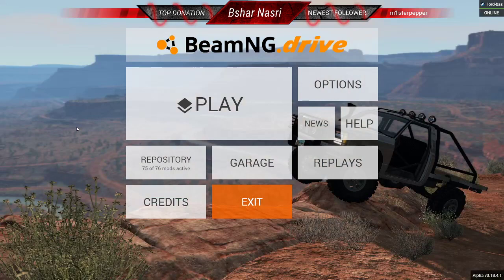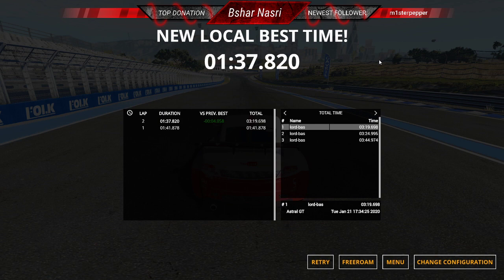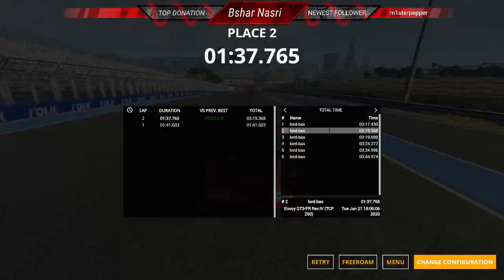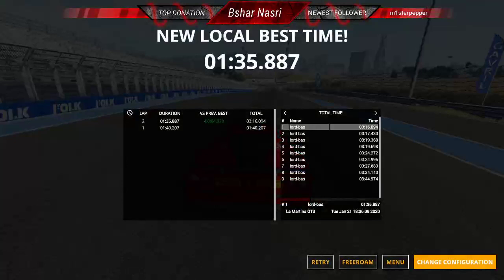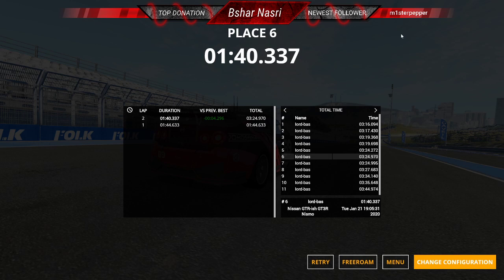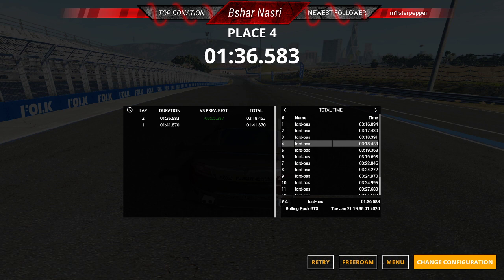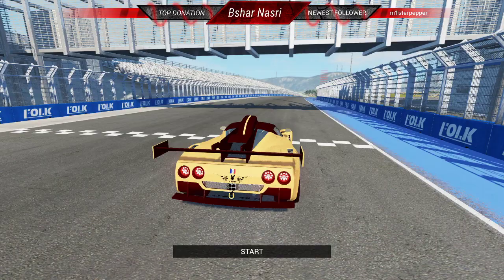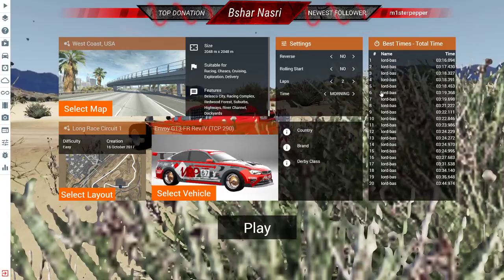The GT3 Challenge Testing Video.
This is a Raw Footage of the GT3 Challenge Testing Stream From Twitch.
The Results of the GT3 Challenge cars are:
Total Submitted Cars: 48 Cars
Total Downloaded cars: 43 Cars minus the Duplicated (resubmitted) & No TCP Cars.
Total Accepted Cars: 33 Cars
Total Stars Cars: 8 Cars Which TCP won't be counted
That means i need to pick The Top 12 Cars with the Highest TCP
TCP Range from 207.5 up to 328.8
The Disqualified Cars are:

1: Geist GT3 - No TCP
2: Holts HS730 GT3 - No TCP
3: Gyra GT-LM - No TCP
4: WMC Asobi GT3 CR - 48 Minutes Late submission
5: Timer XR GT3 (Missing Side Mirrors).
6: Taureon GT3 (It's 7 KG lighter than the limit).
7: Schrodinger GT3 Test :broken_heart:
8: Porsche 911 GT3 cup ( No Wiper Blades).
9: Nohikai Budget GT3 (bankruptcy isn't such a bad idea :stuck_out_tongue_winking_eye: )
10: Model 45 Trim 40 (No Wiper Blades + NED).
11: GT3 PUSTELNIK (NED + No Wiper Blades).
12: Fulcrum Motors Terciopelo (NED + No Wiper Blades).
13: 2020 VAPOR SAMURAI 511 RSR (0 Reliability !)
14: Baeza Alana GT3 Rx (No Cats on it).
Better Luck Next Time.
Congratulations to MR: The one and Uwe for creating a mind blowing replica of a legendary car using ONLY VANILLA fixtures!
And To MR: Elmac For winning the GT3 Challenge.

BN.